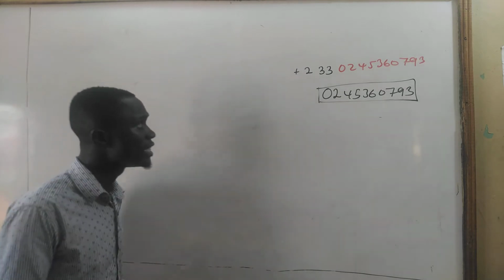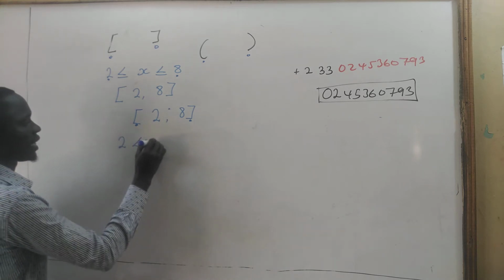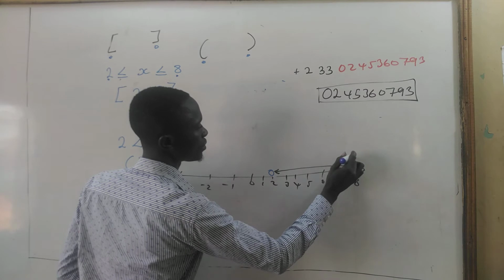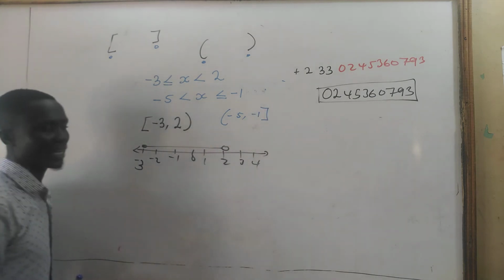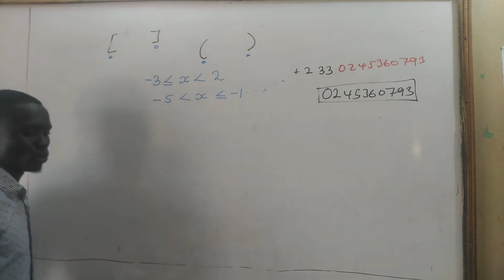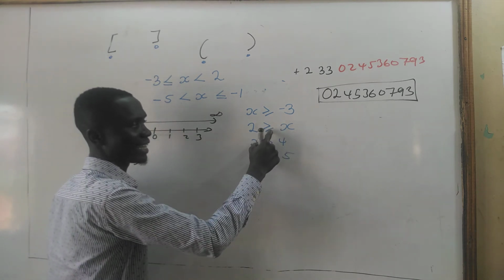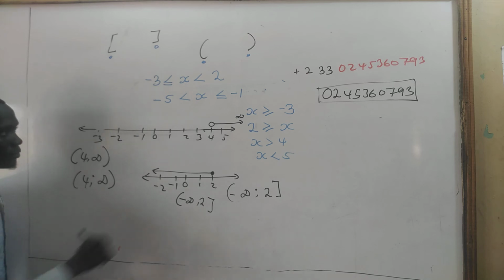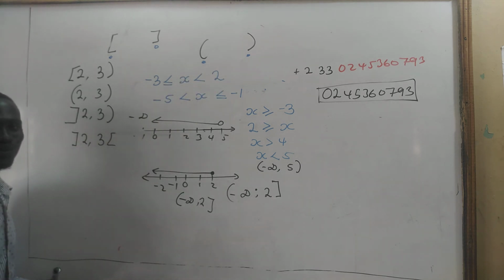Interval notations, inequalities and how to graph them.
In this lesson I have explained in details how to represent a given inequality or system of inequalities using interval notation and also on the real line or number line. Interval notation is the shorthand way of writing an inequality or system of inequalities. In interval notation, the rectangular brackets [ ] are used to denote that the end points are  included and the parentheses brackets ( ) are used to show that the end points are not included.